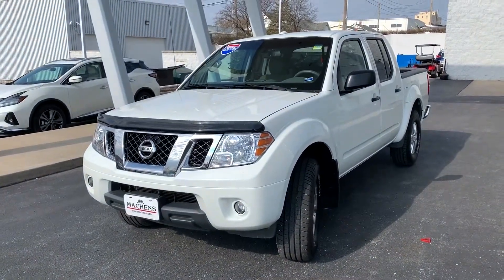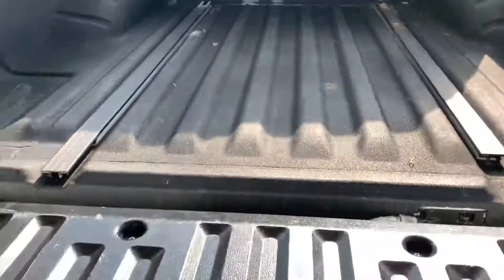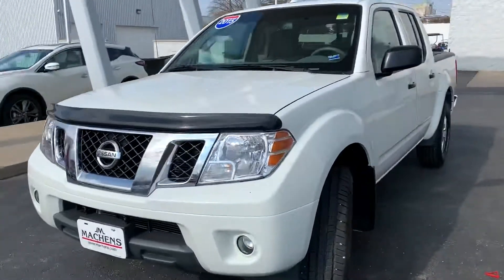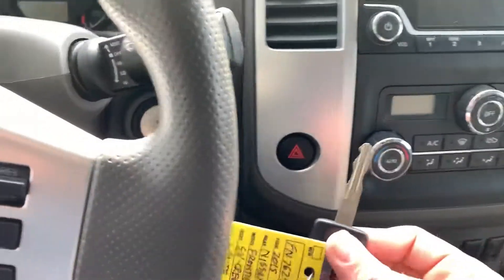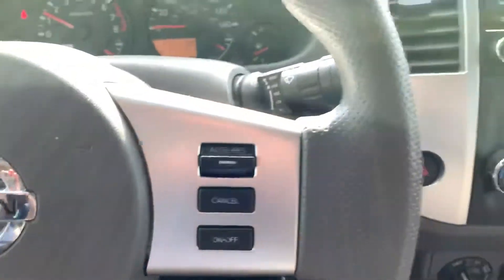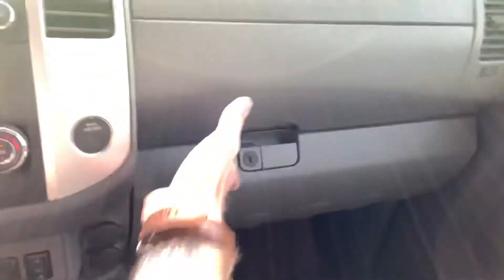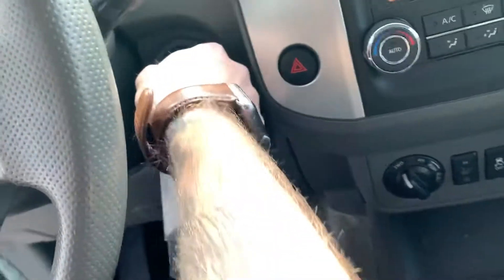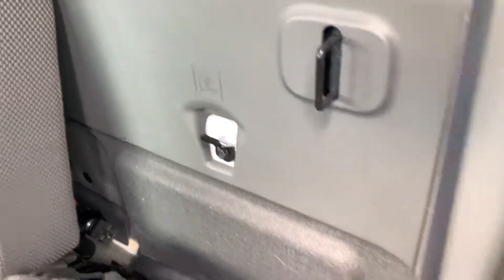2015 Nissan Frontier SV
Stock #: FN762409